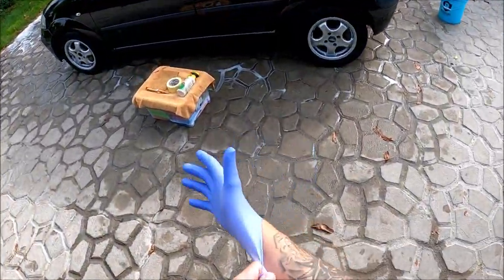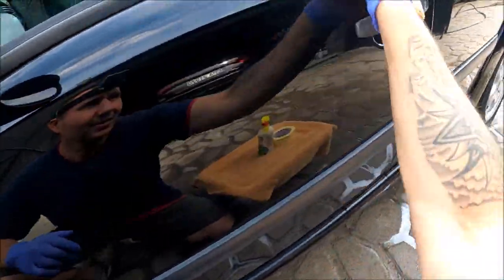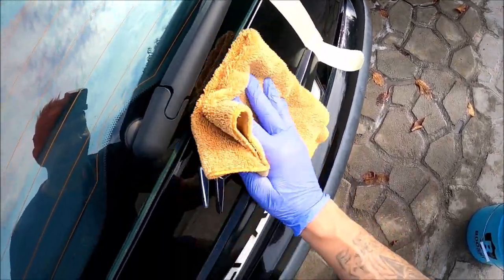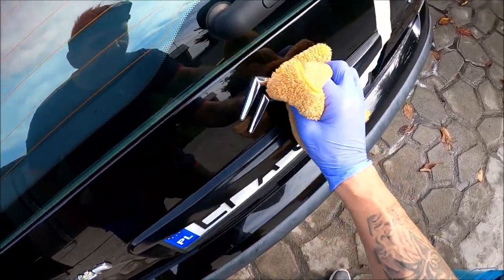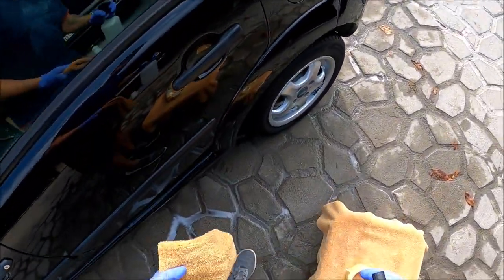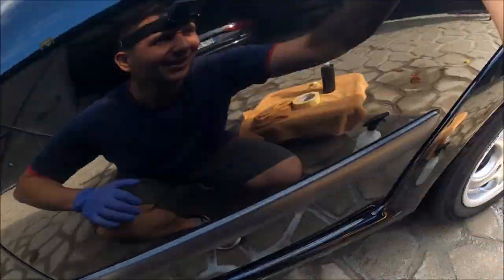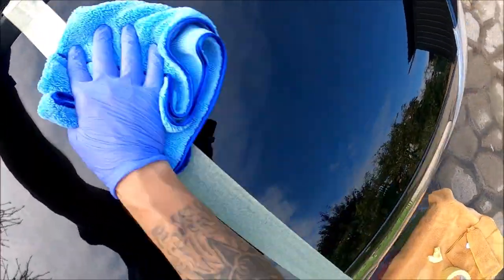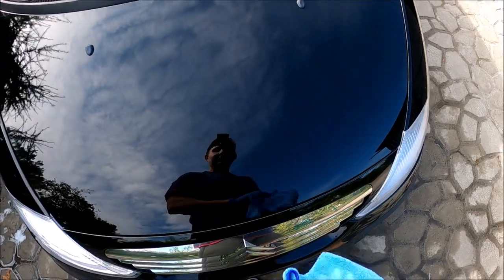Autoland NATURAL Balsam Do Lakieru